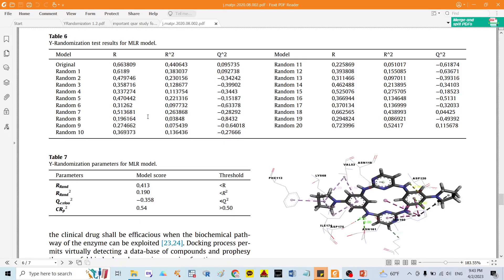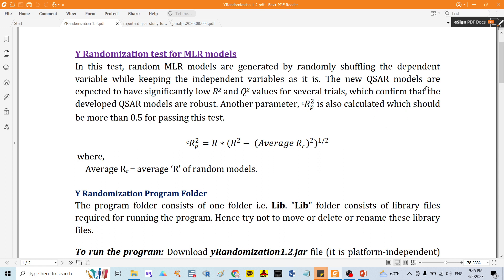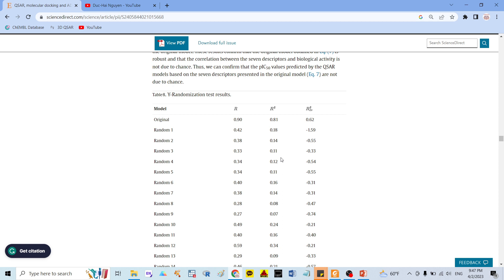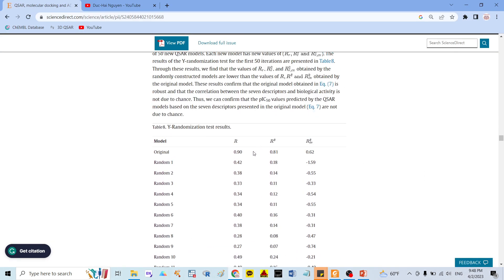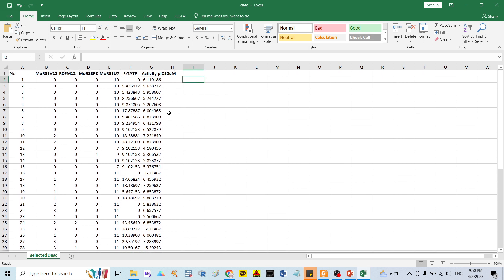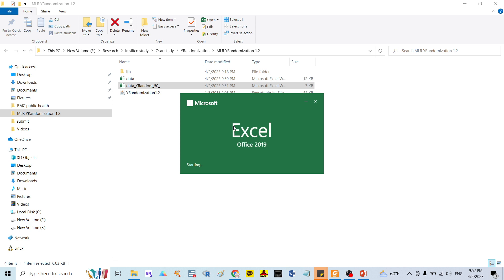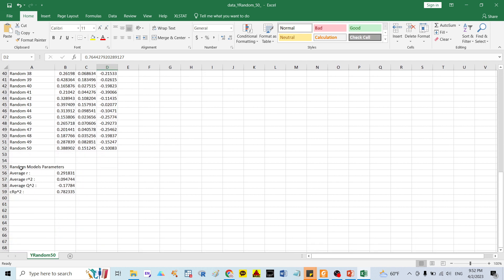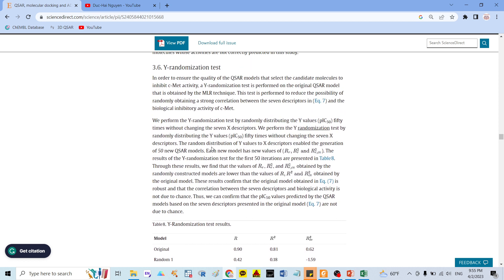Y-randomization test for QSAR study easy with tool helps free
***I will show you how to perform Y-randomization test for QSAR study easy with tool helps free.
In this test, random MLR models are generated by randomly shuffling the dependent variable while keeping the independent variables as it is. The new QSAR models are expected to have significantly low R2 and Q2 values for several trials, which confirm that the developed QSAR models are robust. Another parameter, c𝑅𝑝2 is also calculated which should
be more than 0.5 for passing this test.
c𝑅2𝑝= 𝑅 ∗ (𝑅2 − (𝐴𝑣𝑒𝑟𝑎𝑔𝑒 𝑅𝑟)2)1/2
where,
Average Rr = average ‘R’ of random models.